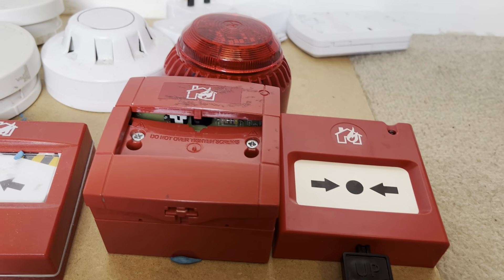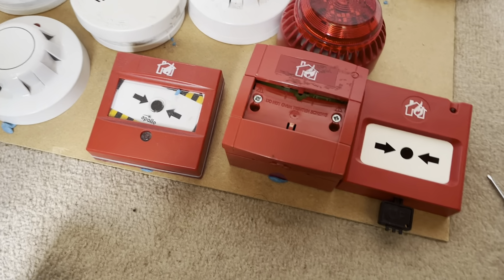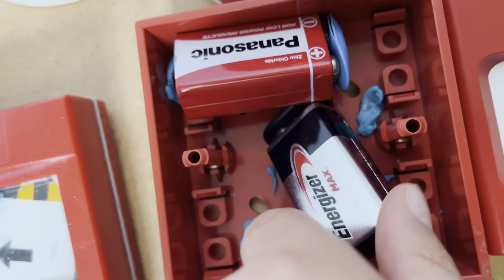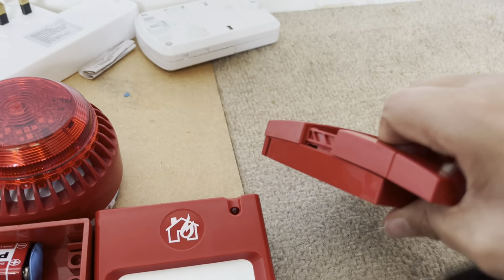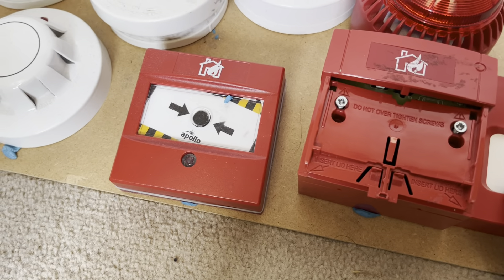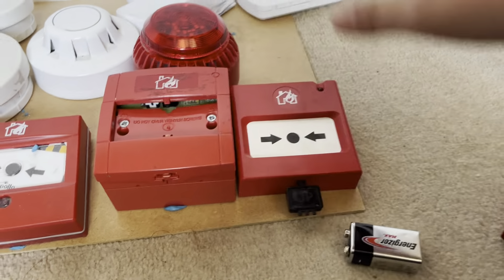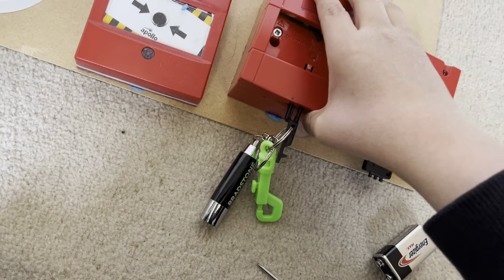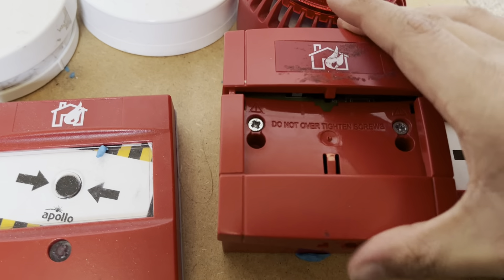Demo Board System Test 4 (Temporary Setup)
A surprise is coming in the next test